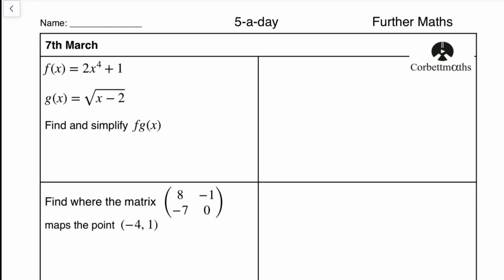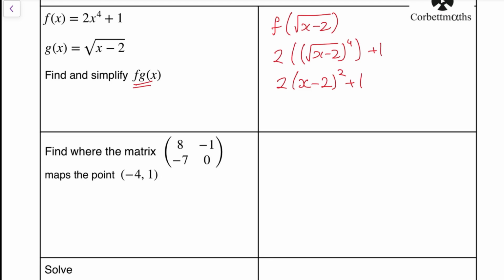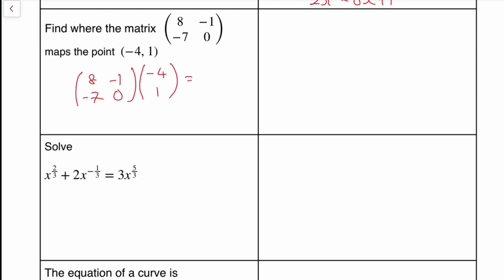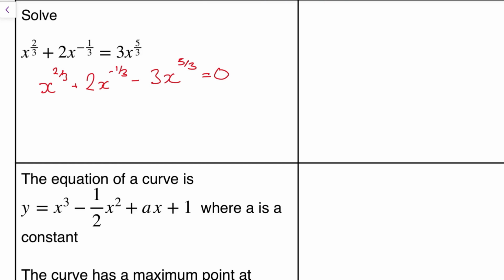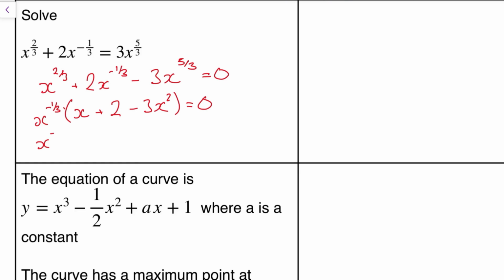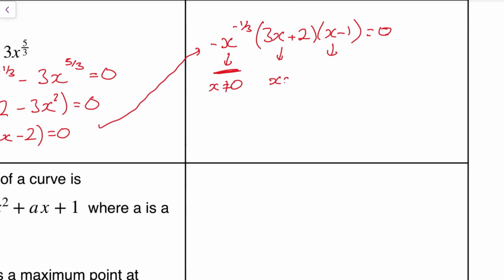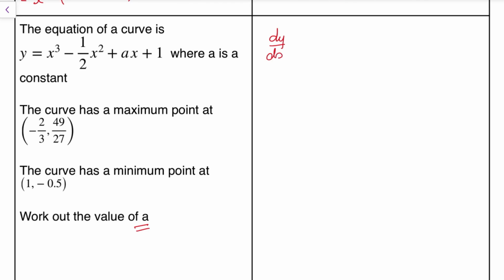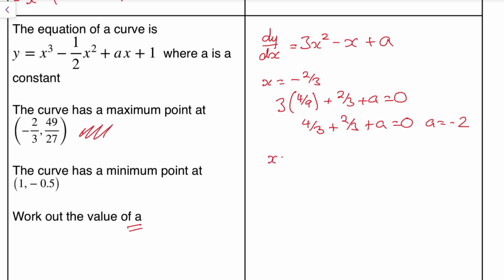GCSE Further Maths - 5-a-day - 7th March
Another good mix of questions today but the question of the day is the difficult third question. I'll say no more but do try it!